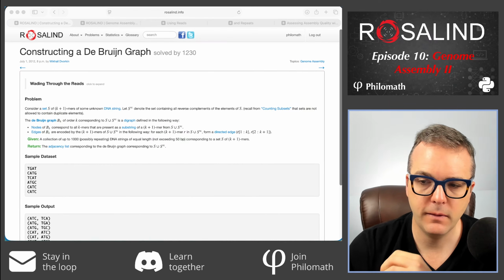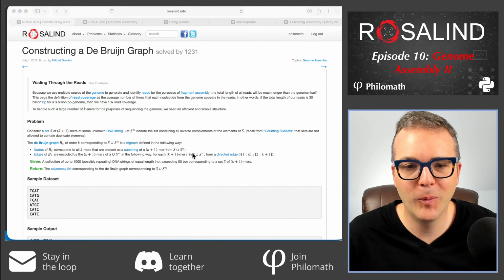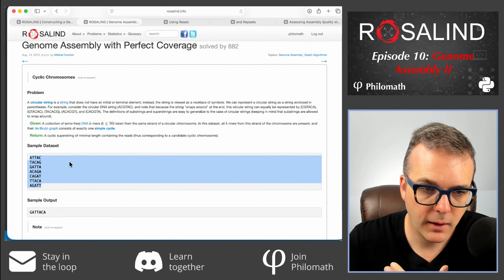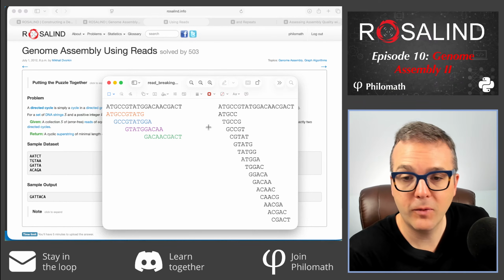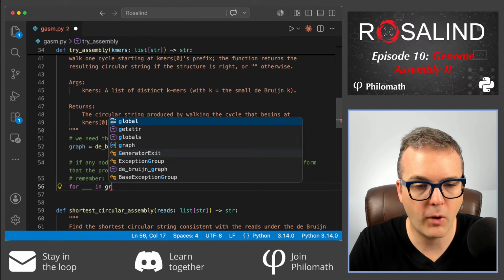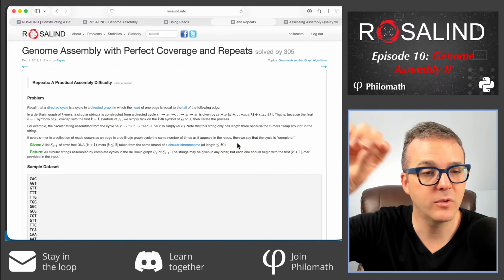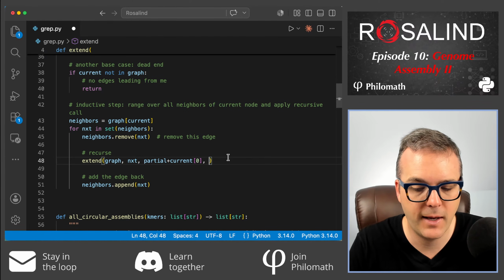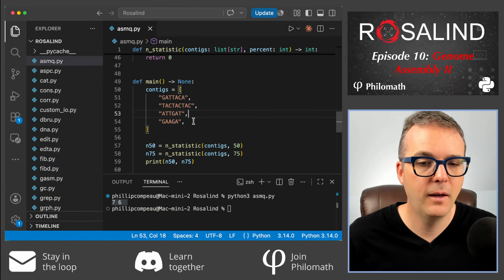Rosalind Problem Solving in Python: Episode 10 — Genome Assembly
Join Phillip Compeau, Carnegie Mellon professor and Rosalind co-founder, for a Python live problem-solving session on Rosalind — a platform for learning bioinformatics through coding. Episode 10 takes us into the heart of genome assembly: we build De Bruijn graphs from k-mer composition, assemble a genome under perfect coverage, and measure assembly quality with N50 and N75.

00:00 Start screen
06:10 Welcome! And technical difficulties :(
43:02 Welcome and DBRU: Constructing a De Bruijn Graph
55:38 PCOV: Genome Assembly with Perfect Coverage
1:13:11 GASM: Genome Assembly Using Reads
1:49:05 GREP: Genome Assembly with Perfect Coverage and Repeats
2:16:35 ASMQ: Assessing Assembly Quality with N50 and N75
2:30:00 Looking ahead 🫶

New episodes stream Thursdays at 11:00 AM ET. Follow along, solve with us, and sharpen your bioinformatics problem-solving skills.

▶ Sign up for our Philomath mailing list to receive course materials, reminders, and earn a certificate:

Philomath Membership

All lectures and recordings are free and open.

If you'd like to participate more deeply—through office hours, bonus sessions, and community support—you can become a Philomath member here:

Membership supports the instructors and helps keep Philomath open.